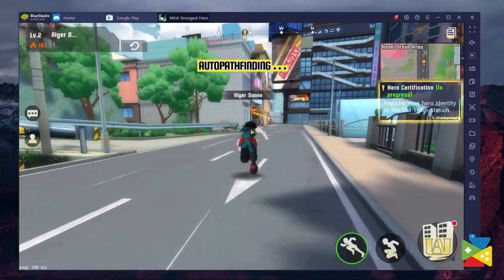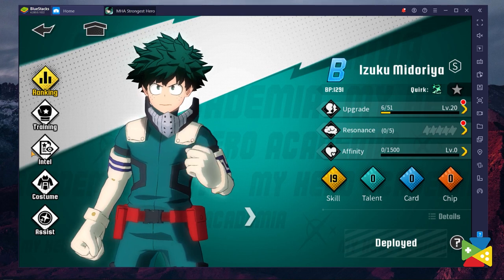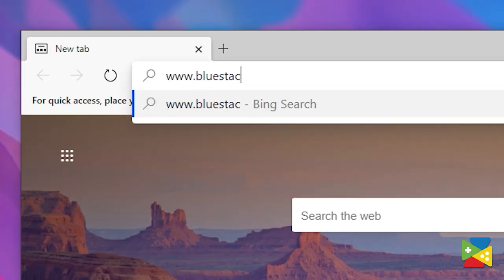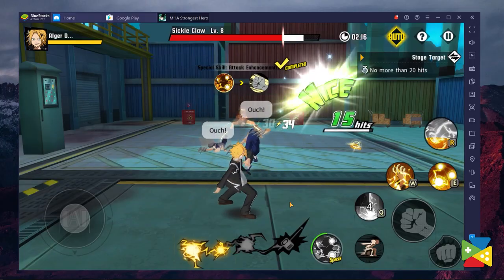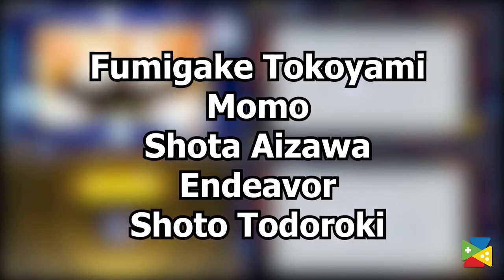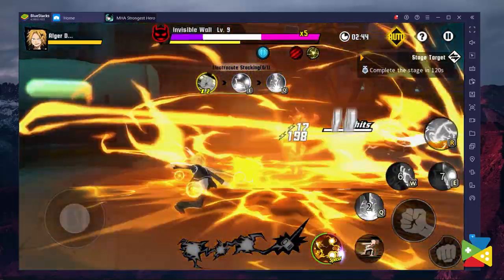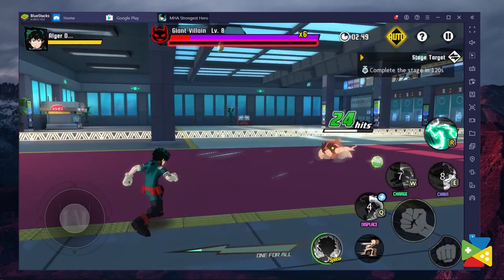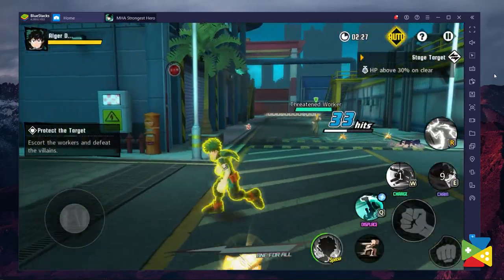How to play My Hero Academia: The Strongest Hero on PC with BlueStacks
My Hero Academia: The Strongest Hero is an action RPG developed by Sony Pictures Television. BlueStacks app player is the best platform to play this Android game on your PC or Mac for an immersive gaming experience!

1:30 🠚 Install and Play
2:10 🠚 Rerolling
3:05 🠚 Keymapping
3:50 🠚 Smooth Gameplay
4:20 🠚 Conclusion